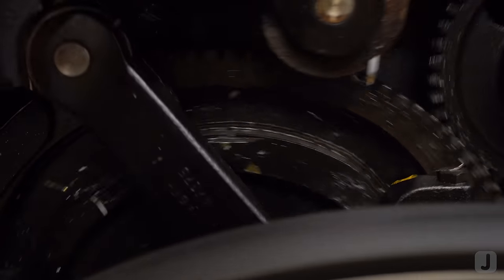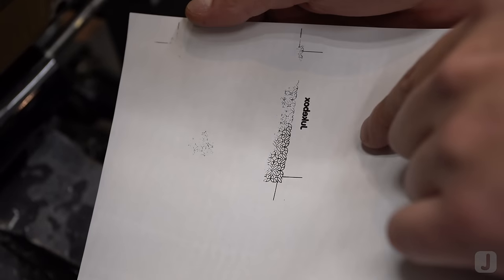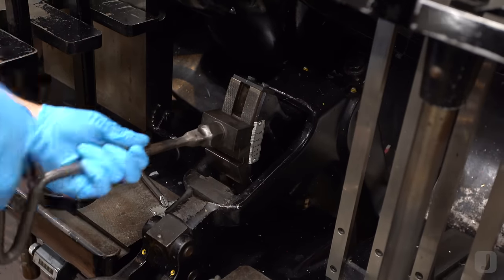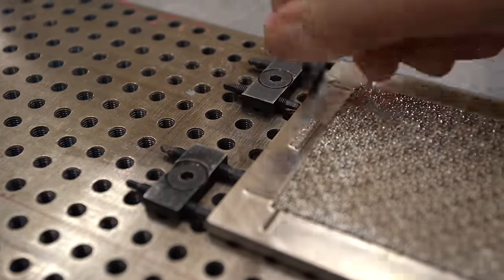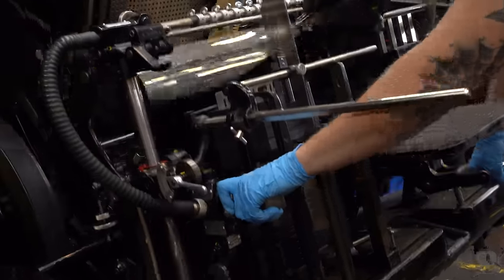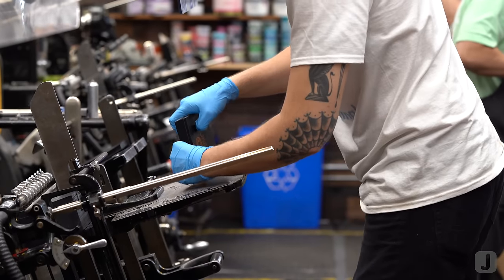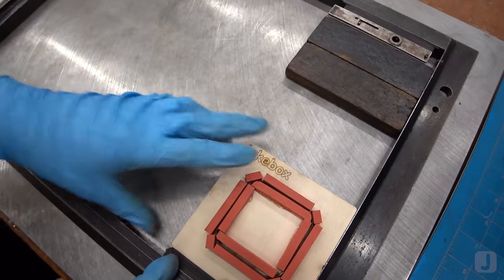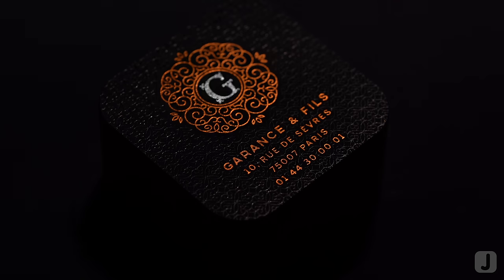Metallic Foil on Luxurious Black Business Cards!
Join us for the making of a beautiful luxury business card featuring three metallic foil colors on a unique black suede paper stock. We’ll bring you through the step-by-step process of crafting these incredible cards from beginning to end. With three colors of foil, a custom die cut shape, and a gilded metallic edge, these cards have it all. This tutorial video will show you how we set up our hot foil stamping dies, prepare our printing press, cut down our sheets of paper, register two sided printing, and prepare the perfect make-ready for the highest quality print.

The combination of metallic foil colors and a thick black paper stock produce a business card with unparalleled quality. Intricate details in the design are reproduced beautifully with the embellishments of metallic foils. This printing technique is ideal for any individuals or businesses that rely on a high-end aesthetic for success. Photographers, fashion designers, wedding planners, boutiques, restaurants, and unique businesses of all kinds would benefit from having a premium business card. Your card should reflect the tone of your service and foil stamping with metallic colors is the simplest way to display exceptional quality. Foil embellishments truly help you stand out amongst the competition

We will be rolling out a variety of different videos featuring tutorials, behind the scenes footage, giveaways, and more!